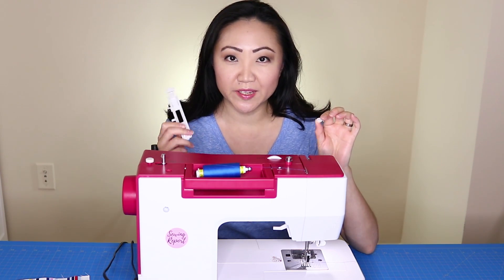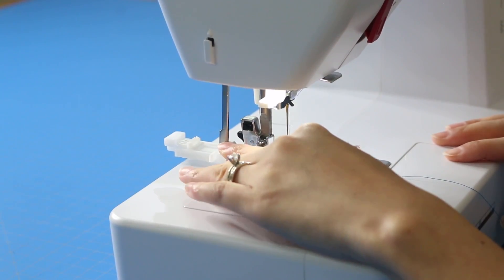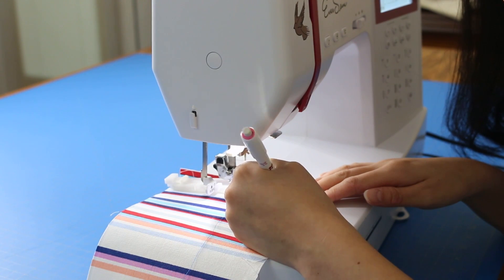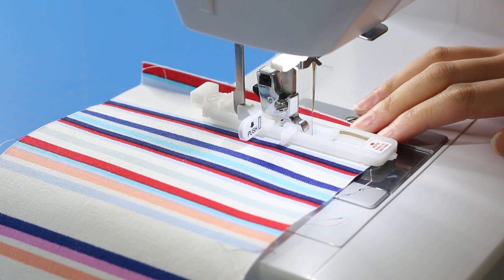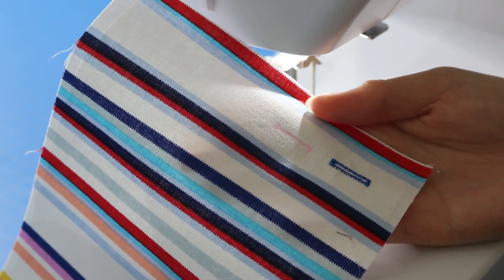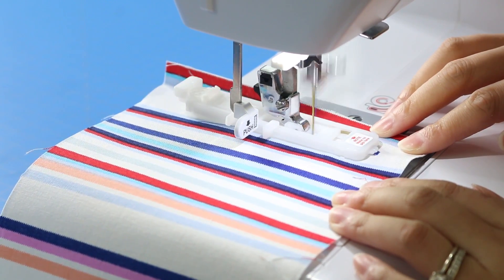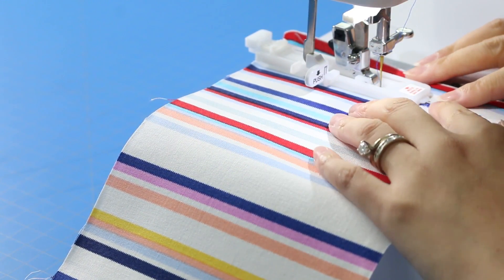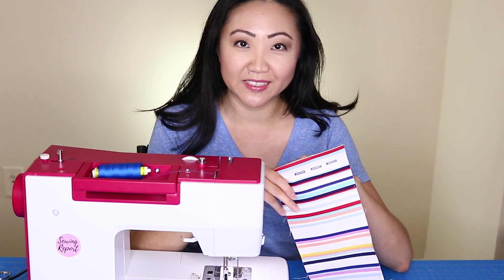How to Use a Buttonhole Foot on the EverSewn Sparrow 25 Sewing Machine | SEWING REPORT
Do you avoid sewing patterns with buttons because you're avoiding the buttonhole foot? That used to be me, until I really started playing around with testing out the foot.
Demonstrating how to use the buttonhole foot on the EverSewn Sparrow 25, and showing my process of lining up the foot with marking lines on fabric through trial and error.

($14.99/month-to-month or $120/year annual plan)